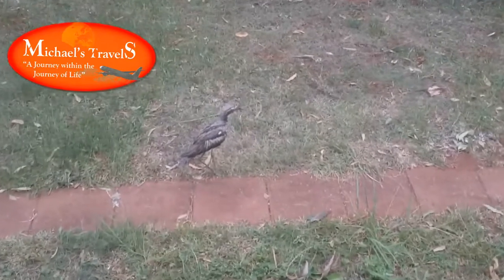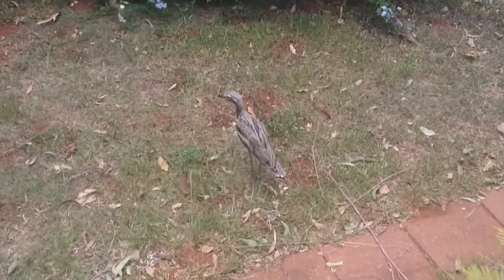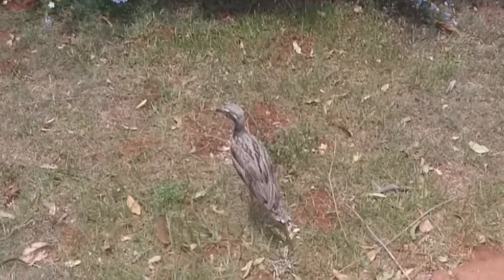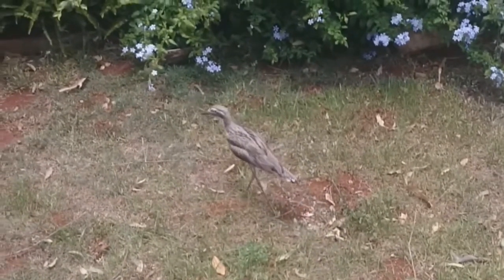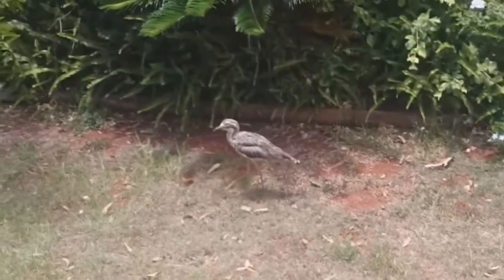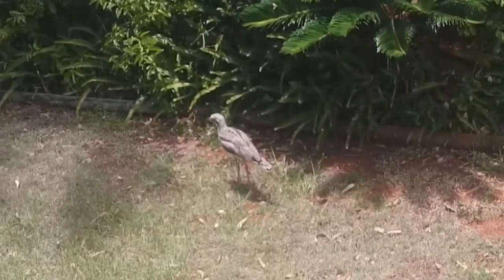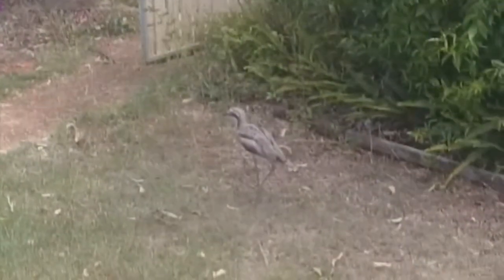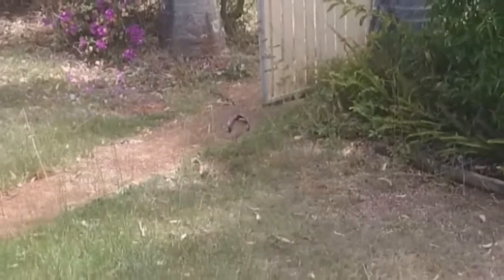Bush Stone Curlew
The Bush Stone Curlew, another unique Australian creature. Located all around Australia except the Simpson Desert and dry parts of WA. This bird is mostly active at night and has a shrill call that can be heard throughout the night. This little fella wandered into our front yard in the morning to have a quick look around.